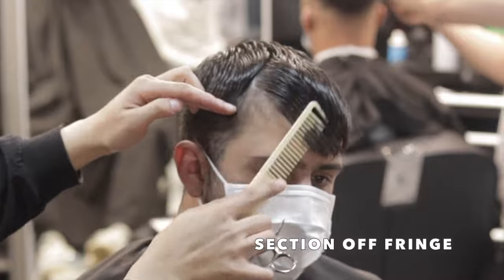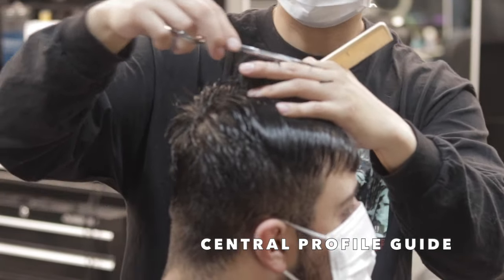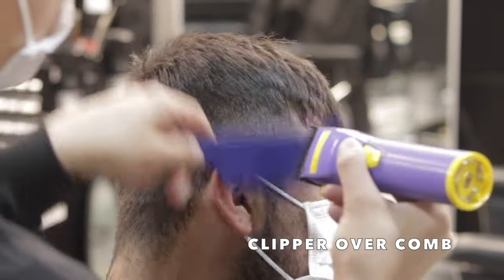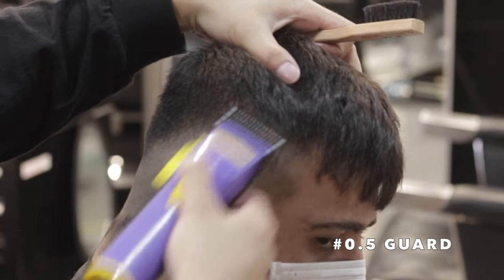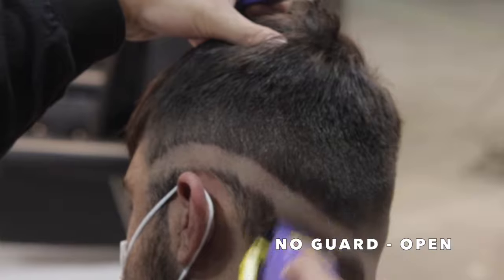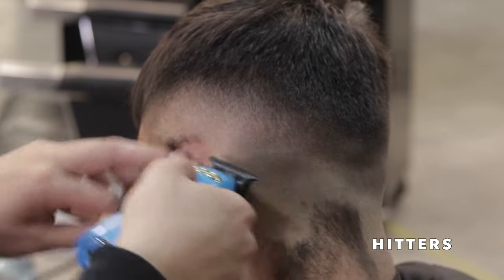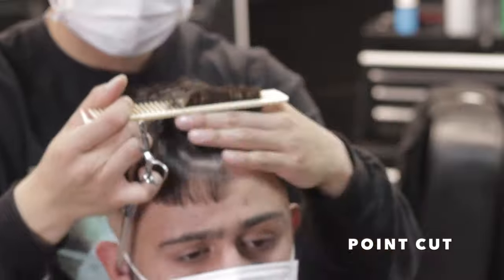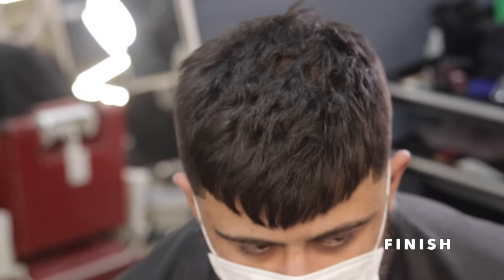BARBER TUTORIAL: CROP TOP HD!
In this video I go over the steps of how I approach the infamous crop top. This is a popular modern haircut that requires a lot of different techniques so I hope y'all can pick up a thing or two from watching!

Instagram: @Stephblurry @blurrythebrand @swishbarbershop